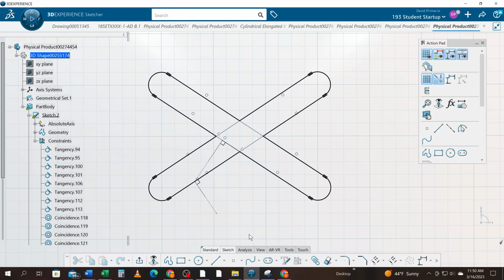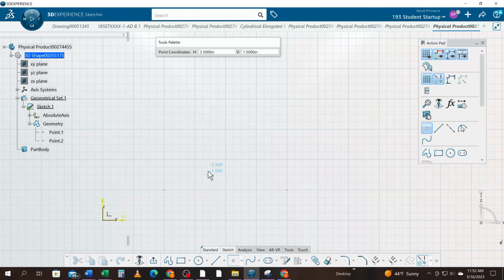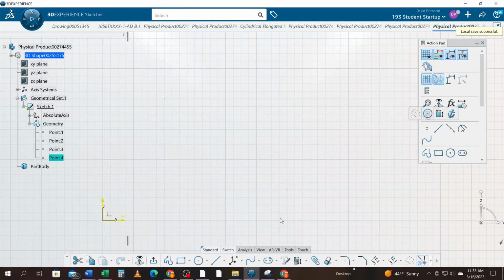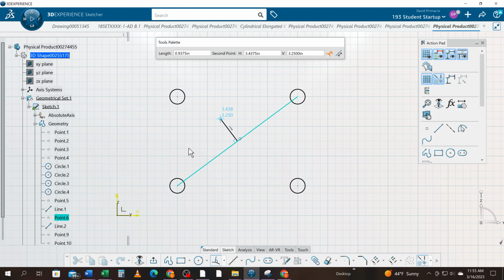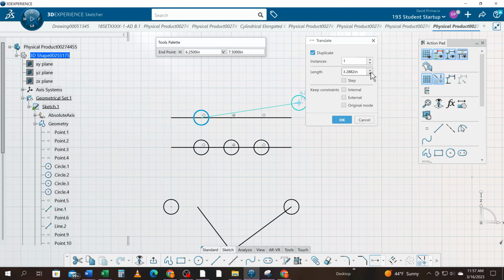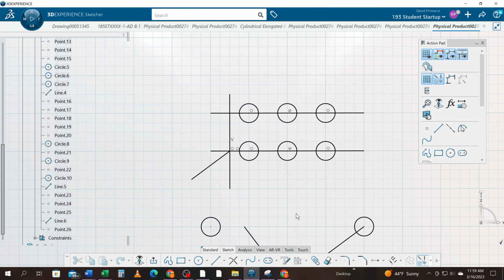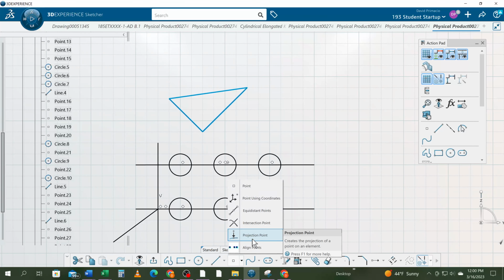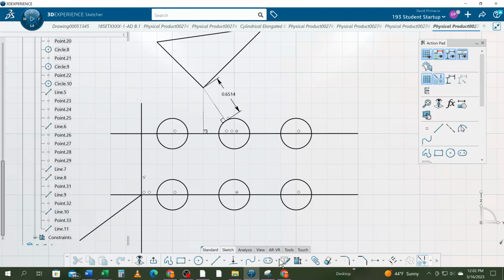Creating Points in 3DExperience Sketcher workbench application part 1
Demo: To demonstrate How to create Circles in the sketcher Workbench application in the 3D Experience or CATIA V5